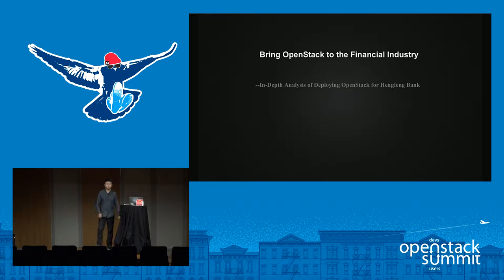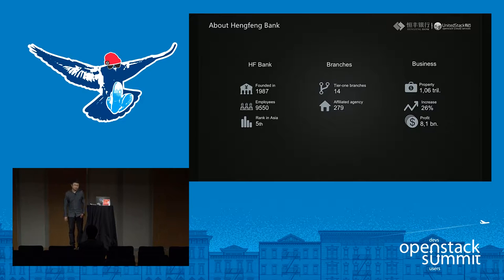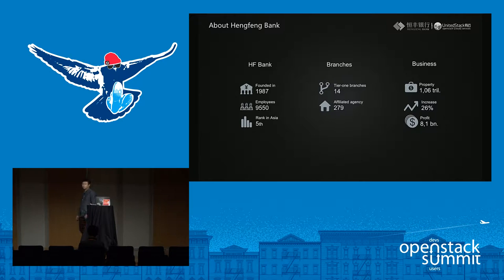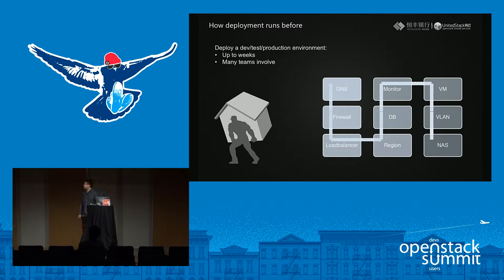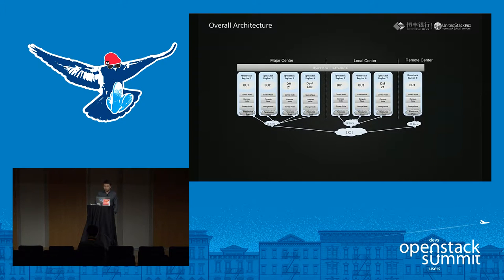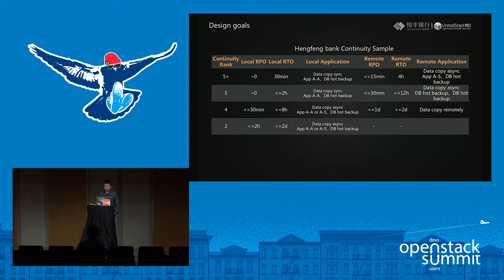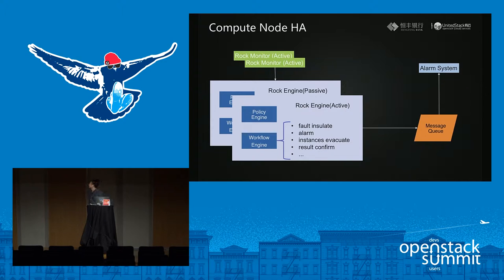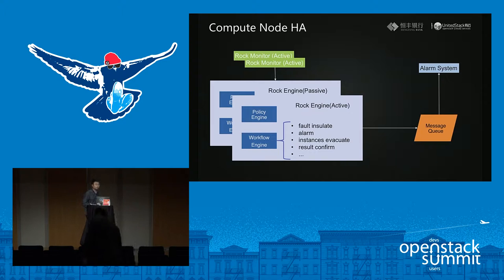In Depth Analysis of Deploying OpenStack for the Financial Sector; HENGFENG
OpenStack provides a scalable datacenter solution, but how to deploy it when it concerns the financial sector? In this presentation, a detail will be given about deploying Liberty at the HENGFENG BANK (1987, commercial, headquartered in Yantai) to provide them with a platform to meet the demands of online banking, handling credit and credit card services in a time when commerce faces a year over year increase. You will learn the characteristics and how we have performed the analysis; from questi